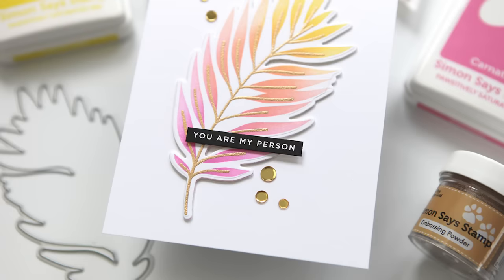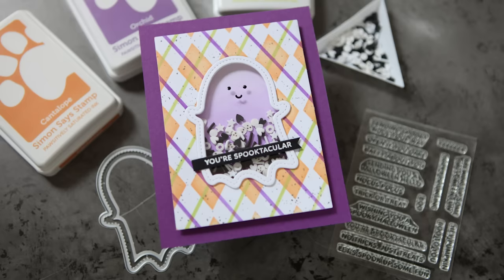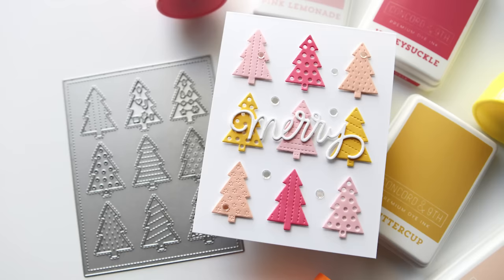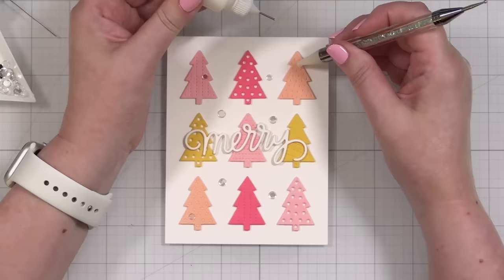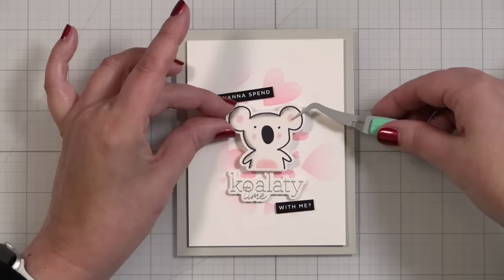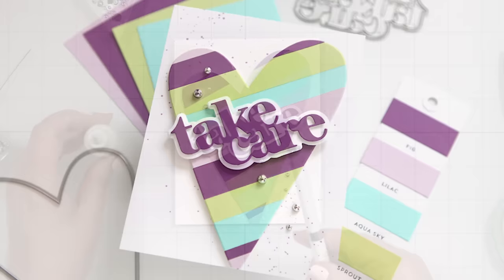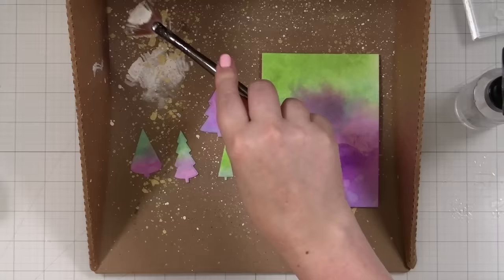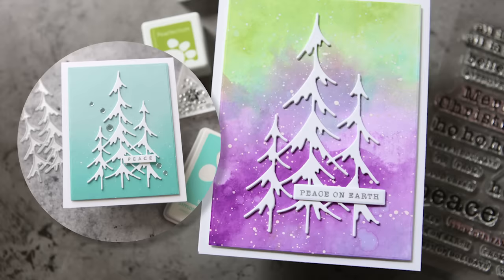My Top 10 Card Projects & Videos of 2023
All manicures in 2023 feature Dazzle Dry nail polish.

*SEE THE FULL LENGTH VIDEOS*
_You can find supplies in each video description!_